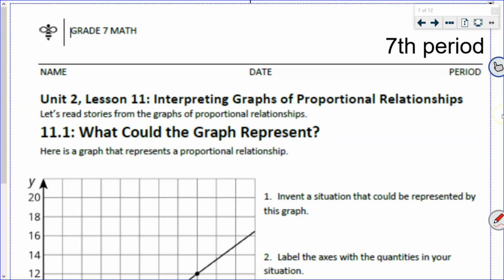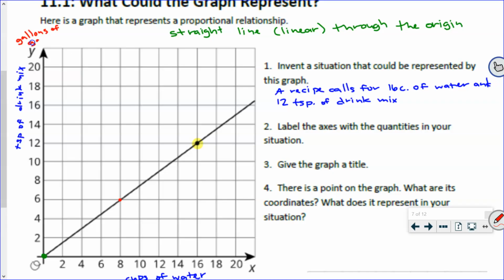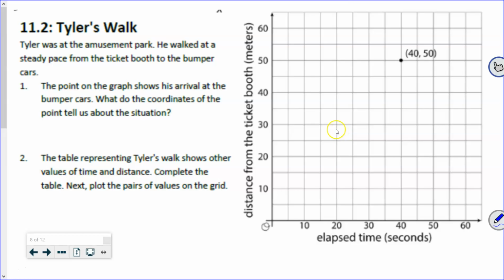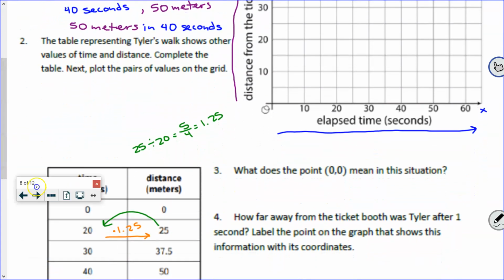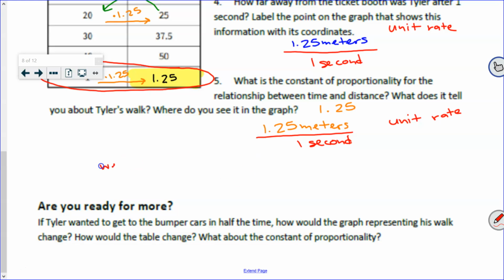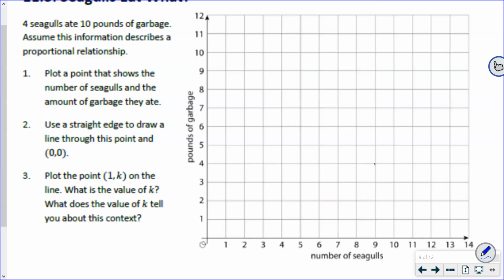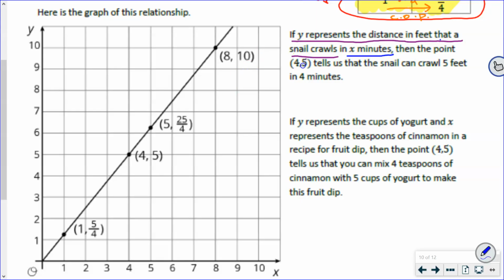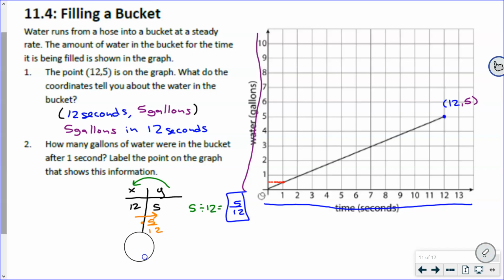OUR 7.2.11 Interpreting Graphs of Proportional Relationships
Open Up Resources Unit 2 Lesson 11 Interpreting Graphs of Proportional Relationships for Math 7.